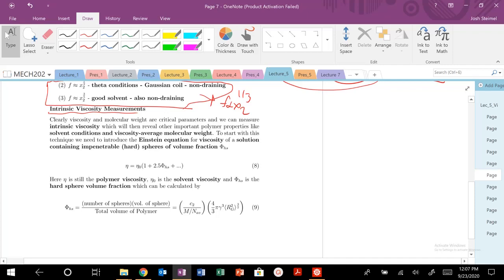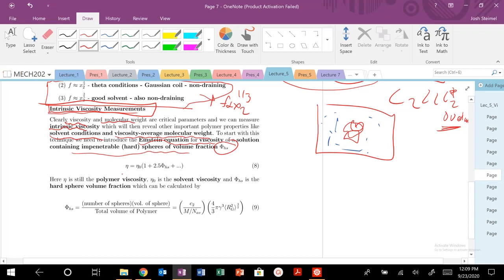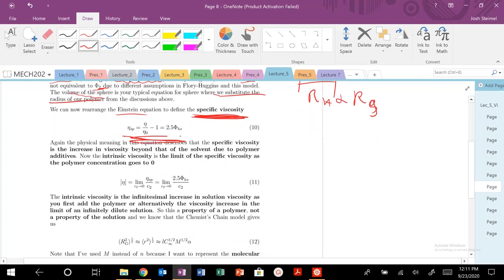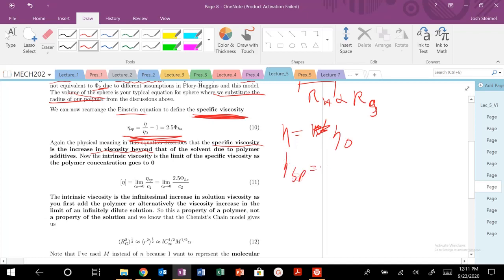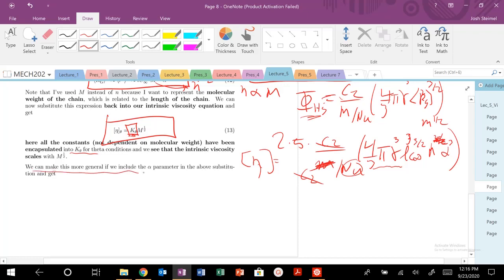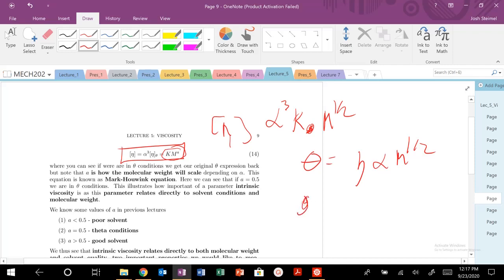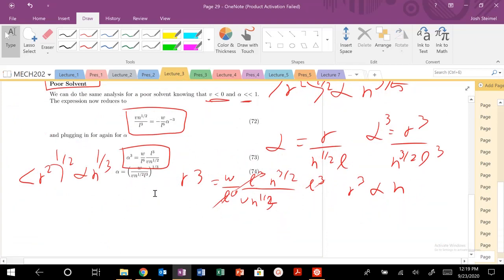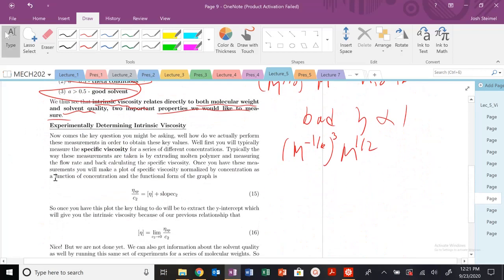Lecture 5: Viscosity, Specific Viscosity, and Intrinsic Viscosity and Mark-Houwink Equation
Polymer viscosity, specific viscosity, and intrinsic viscosity measurements and determining solvent quality of polymer solutions.